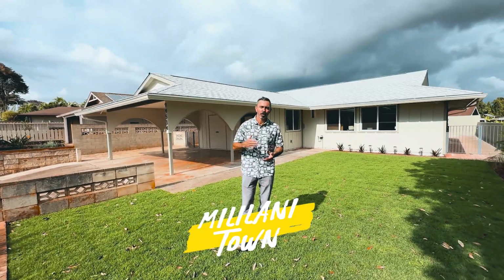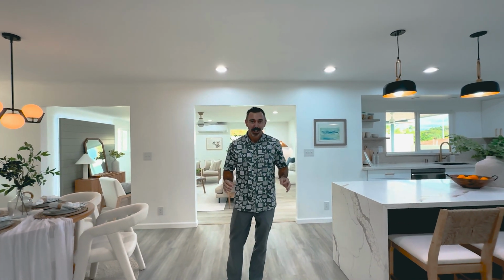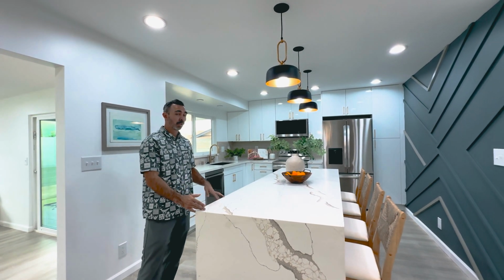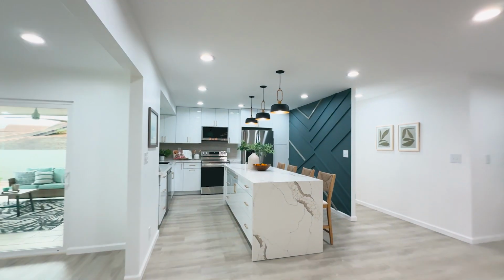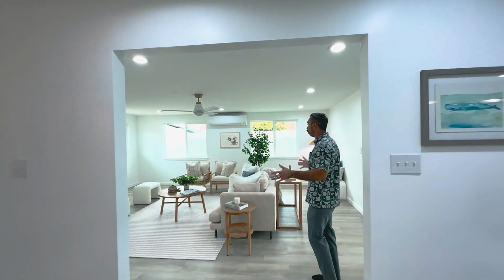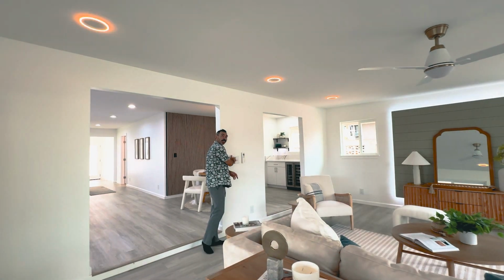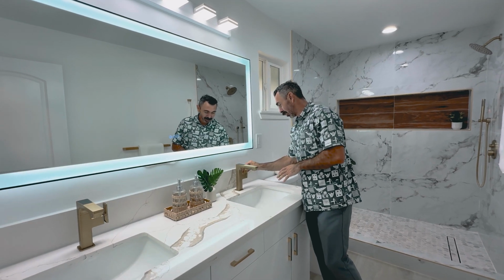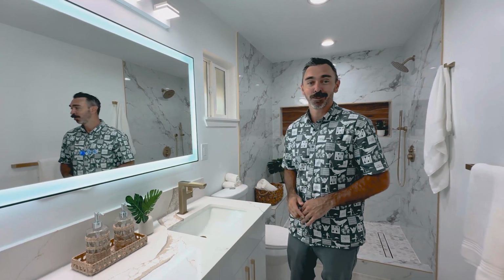$1.275 Million Home In Mililani, Hawaii - Million Dollar Listing Home 🏡| Living In Honolulu, Hawaii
$1.275 Million Home In Mililani – Town Million Dollar Listing with a modern renovation, smart upgrades, and ideal layout for families.

In this video, I give you a full Mililani home tour of this 3-bed, 2-bath property with quartz countertops, mood lighting, and stunning design details — a true standout in Oahu real estate.

We’ll talk about the cost of buying a home in Mililani, what makes this one of the best million-dollar listings in Hawaii, and how Mililani real estate compares to other Honolulu property options. If you're interested in buying a home in Hawaii, especially in Central Oahu, this video shows what your budget can get you in this beautiful neighborhood.

📍Explore this modern Hawaii home and learn why Mililani is one of Oahu’s best communities to live in.

-Cheers!!🥂
👋CHAPTERS

00:00-00:27 Introduction
00:28-02:13 Property Walkthrough
02:14-03:42 Things To Do In Mililani

I have spent most of my life in Oahu and With years of experience in Oahu Hawaii Real Estate, I have closely monitored the Hawaii Real Estate Market trends and economic indicators that impact the Hawaii Housing Industry. I'll share my insights on the current state of the Hawaii Housing Market, as well as my recommendations for buyers looking to make a smart investment in Hawaii real estate.

-Cheers!!🥂

$1.275 Million Home In Mililani, Hawaii
Million Dollar Listing Home in $1.275 Million
Mililani Real Estate
Mililani Home Tour
Mililani Homes for Sale
Oahu Real Estate
Hawaii Real Estate
Buying A Home In Hawaii
Million Dollar Listing
Modern Hawaii Home
Buying a Home in Mililani
Luxury Home Tour Hawaii
Central Oahu Homes

$1.275 Million Home In Mililani, Hawaii🏡| Million Dollar Listing Home | Buying A Home In Hawaii

Have questions?

First Time Home Buyer Tips - Hawai Real Estate - How To Turn Your Home Into A Rental

Real Estate Investing Tips - Hawaii Vacation Rental Law {2019} | Bill 85 & 89

VA Loans - Hawaii VA Loan First Time Home Buyer {2019} | VA Home Loan Process

Hawaii Real Estate Tips - Hawaii Real Estate Forecast 2019 - 5 Ways To See Trends In Hawaii Real Estate Market

→ Instagram (Personal): Instagram (@patrick_longley)

→ Instagram (Business): Instagram (@patricklongleyrealty)

→ Facebook: Patrick Longley - Realtor | Kailua HI

🐺JOIN MY TEAM: Learn About The Most Technologically Advanced Global  Real Estate Group

Patrick Longley is turning the real estate industry upside down by integrating his 10+ years of experience in Online Marketing and technology to ensure you have a smooth systematic approach to purchasing or selling your home. His passion for consulting and education allows him to help first-time homebuyers as well as seasoned investors in making educated decisions. Patrick has earned a 5-star review from every client he has ever worked with and his hard work earned him to be one of the top 20 agents in his office for sales volume in 2022.